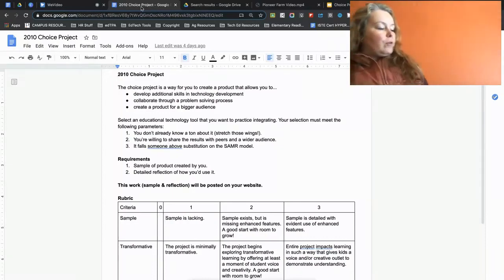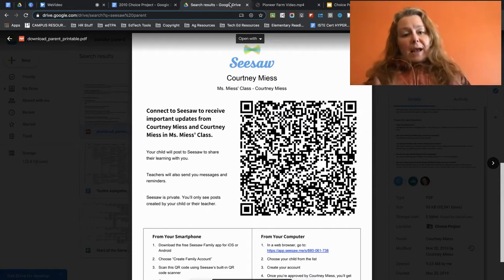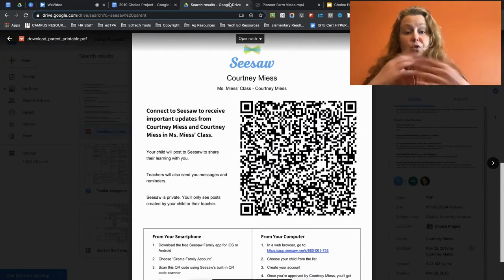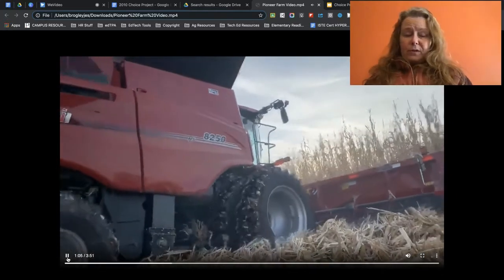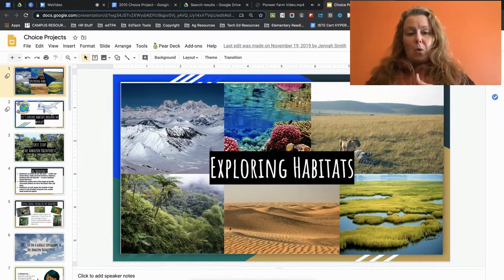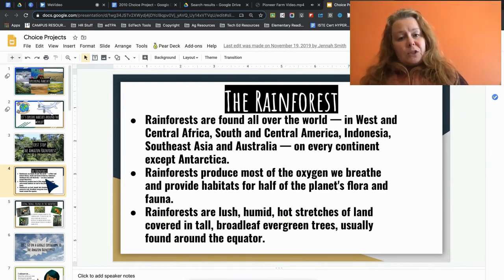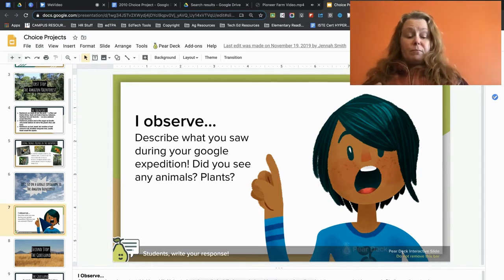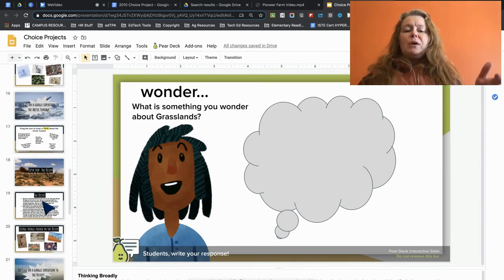Choice Project Ideas From Last Year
This video covers 3 submissions from last year.